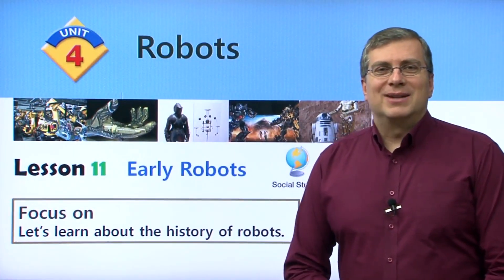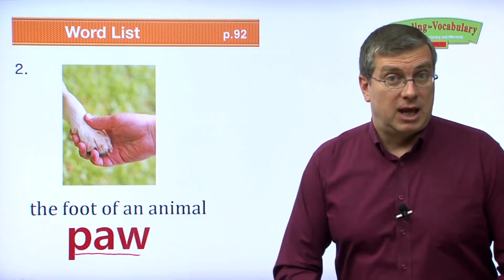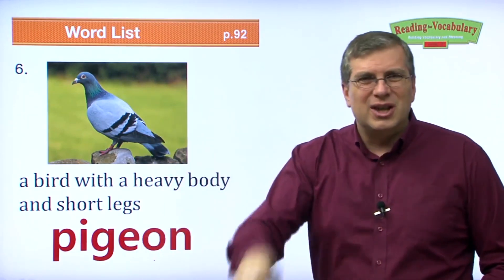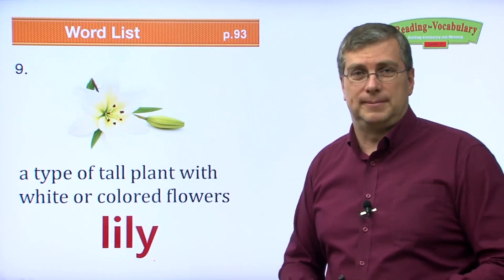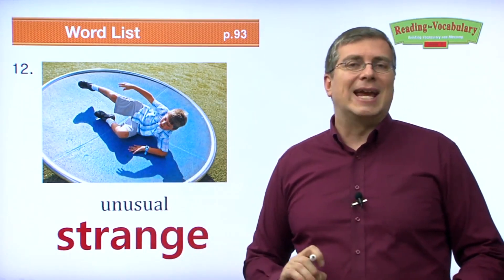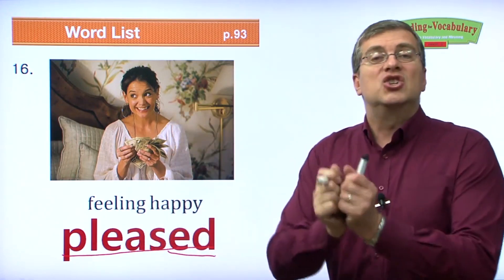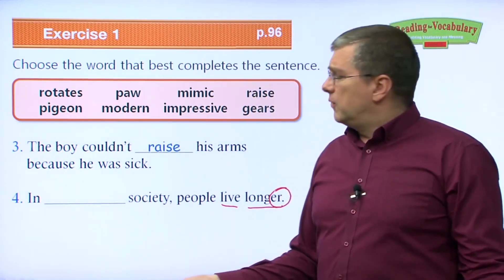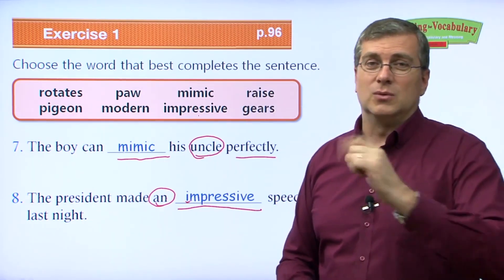Học từ vựng Tiếng Anh thông qua đọc hiểu | Điện tử Viễn thông Fee TNUT